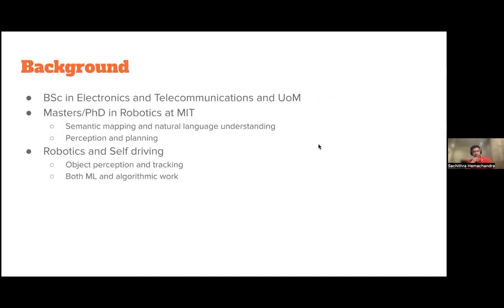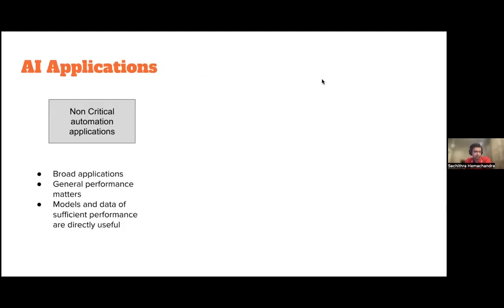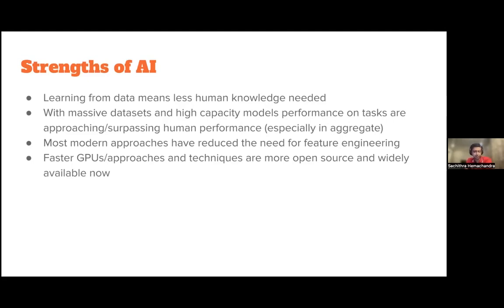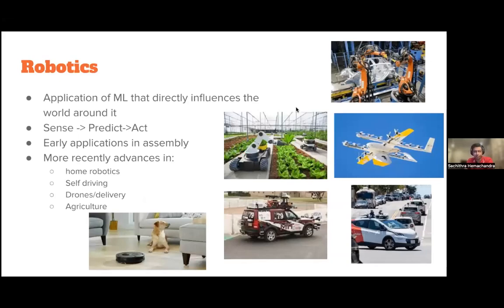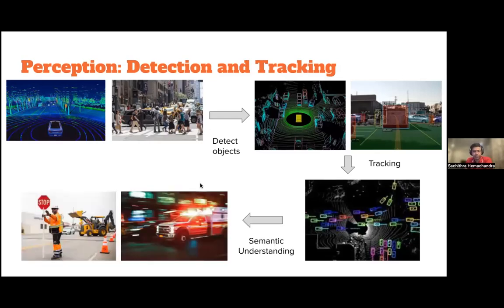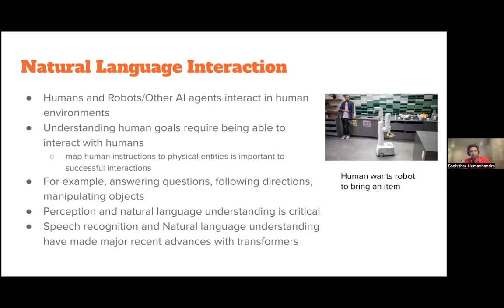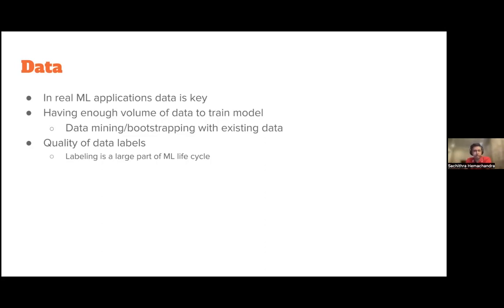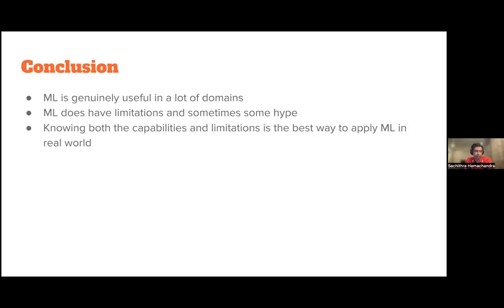Research Talk: “Solving real world problems with ML and AI” by Dr. Sachithra Hemachandra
*Synopsis*: Machine learning has evolved over more than half a decade moving from rule based models solving simple problems to being critical components in most modern industries such as finance, search and robotics. This talk will go over how machine learning is now being used to solve real world problems and focus on the machine learning applications in robotics and autonomy. We will discuss how machine learning and AI can be used in applications with varying levels of safety critical requirements and how we develop and use cutting edge ML approaches in industry.

Resource person: Dr. Sachithra Hemachandra has been a contributor to the field of self driving and robotics for over 9 years and currently works as a Tech Lead and Manager at Cruise in the Perception Team contributing to the re-invention of transportation. Previously he led the object tracking team at the Toyota Research Institute. Prior to this he was a lead contributor to the object tracking team at Waymo (Google self driving car project) and also worked as a roboticist at Google working on indoor robotics. Sachithra earned his PhD degree in Electrical engineering and Computer Science (specializing in robotics) at MIT in 2015 while also completing the SM degree; his undergraduate degree is from the University of Moratuwa in Electronic and Telecommunication Engineering in 2006.